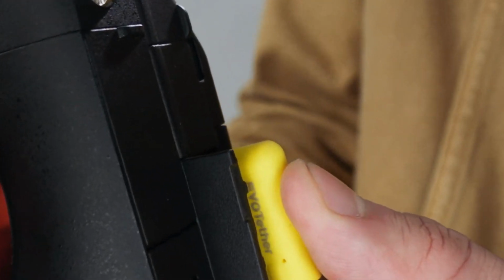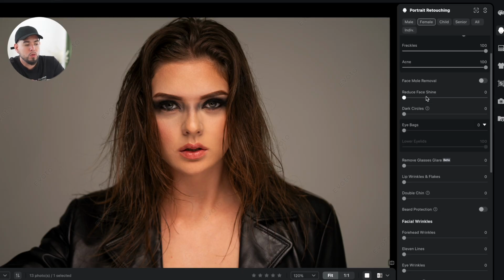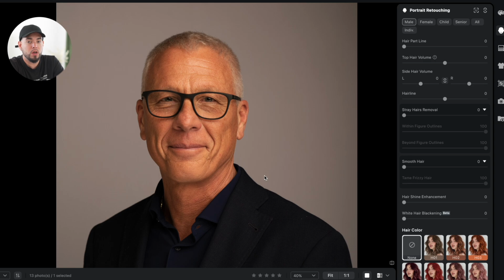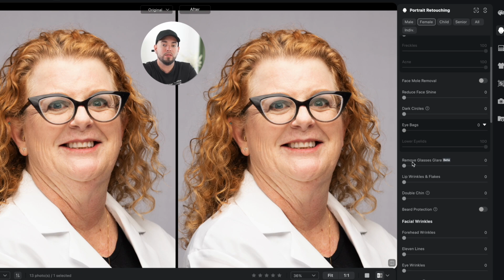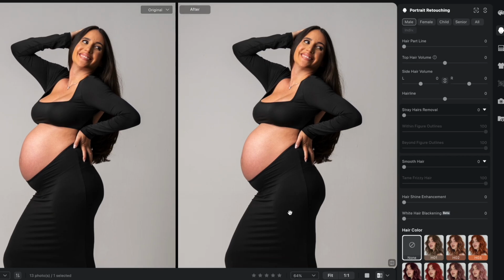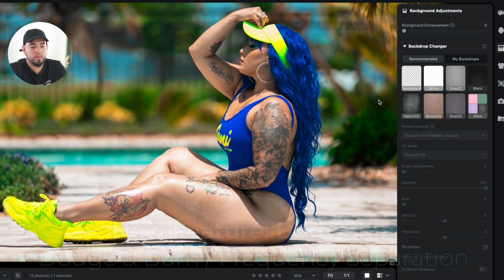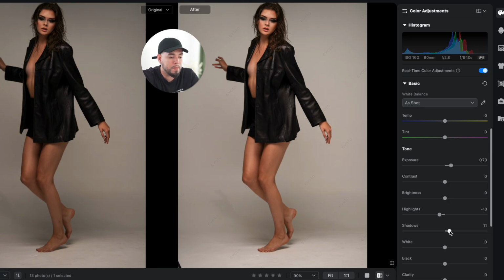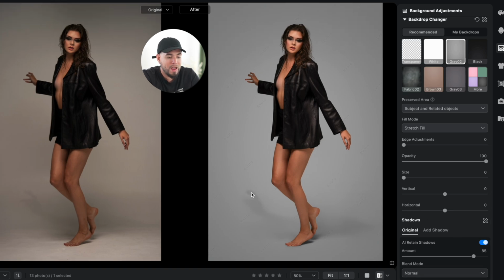Evoto 4.3 Update is Game-Changing! 🔥 New AI Retouching Features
Evoto just dropped their 4.3 update, packed with powerful AI retouching tools that photographers are going to love. In this video, I’ll walk you through the latest features like Body Skin Even (Dodge & Burn) and frequency separation, enhanced facial wrinkle adjustments for Eleven Lines and Marionette Lines, and AI Retain Shadows. Plus, there are fantastic new hair options like Smooth and Luminous Hair! Watch as I test these features on my own photos and see the results in real time. Whether you're editing portraits, headshots, or weddings, this update will seriously level up your workflow

Portrait Portfolio
Wedding Portfolio

Evoto update 4.3, AI photo retouching, Body Skin Even, frequency separation, AI Retain Shadows, Eleven Lines, Marionette Lines, Smooth Hair, Luminous Hair, photography editing tutorial, portrait editing software, best retouching software for photographers, photography workflow, photo editing tips